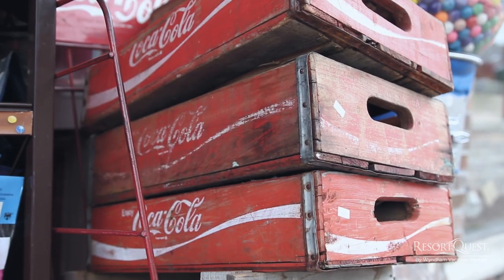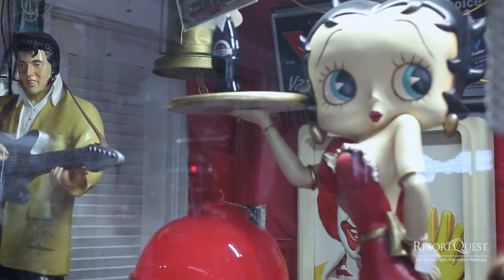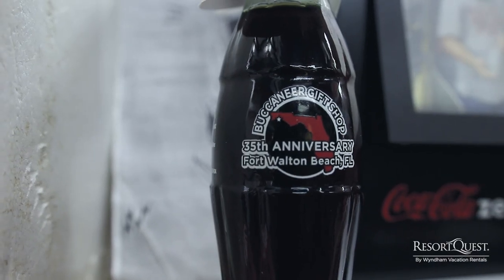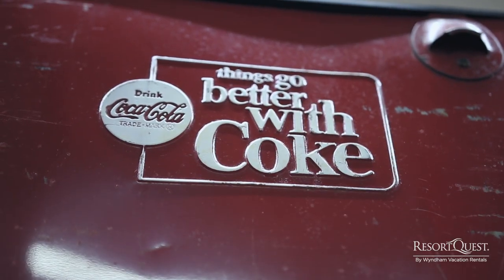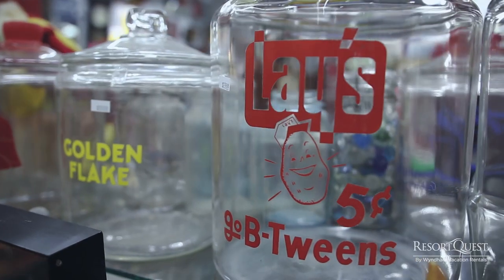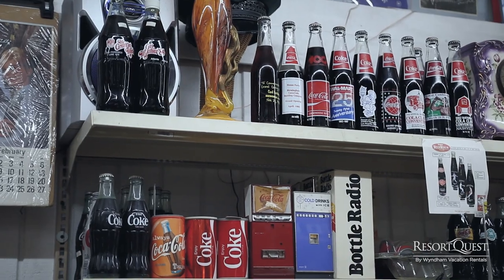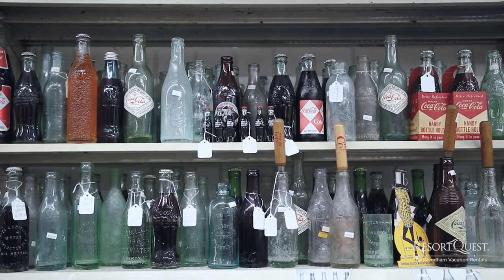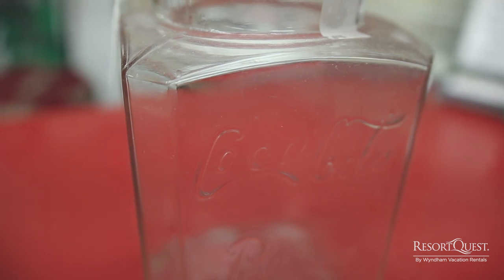RARE COCA-COLA COLLECTIBLES STORE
This week on "The Experience" with ResortQuest, we head to Buccaneer Gift Shop in Fort Walton Beach to check out their enormous collection of rare Coca-cola memorabilia (including some of the oldest Coke bottles produced). This is a must-see place on the Emerald Coast.